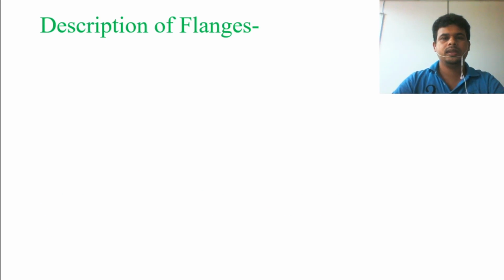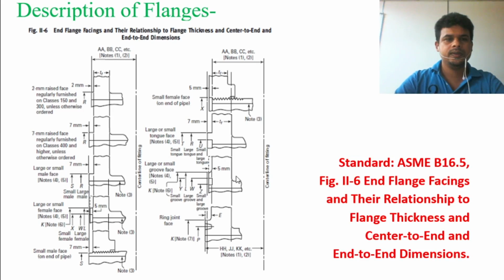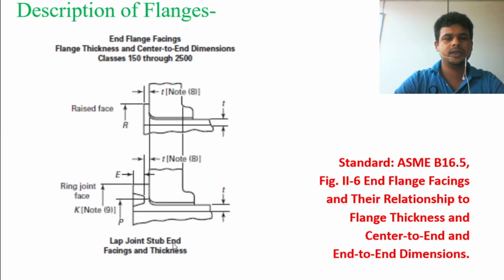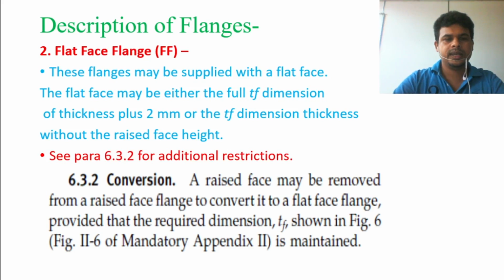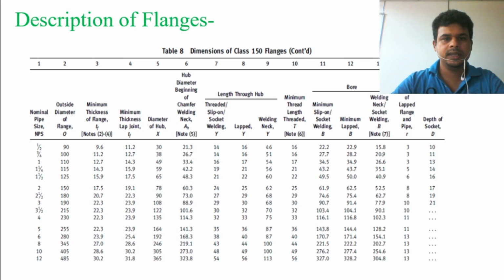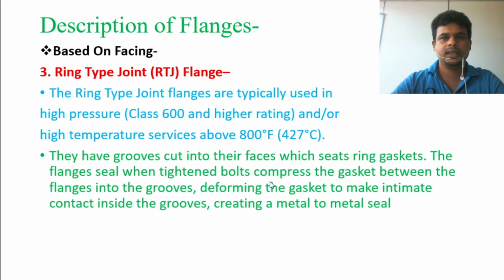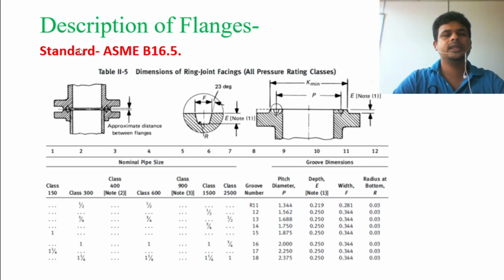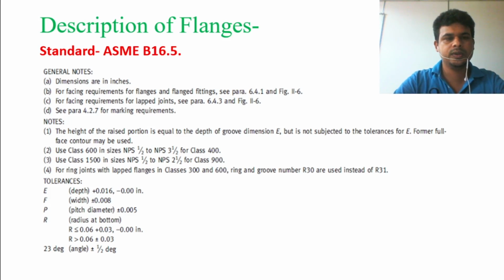Lecture-9, Basic of Piping and Welding Description of Flanges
Lecture-9, Basic of Piping and Welding Description of Flanges- Discussed flanges with their standard.